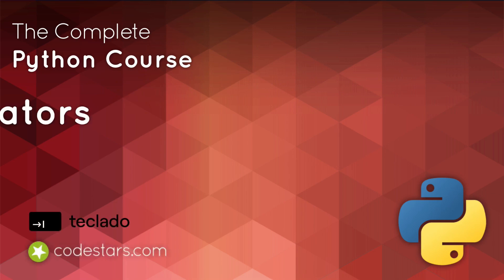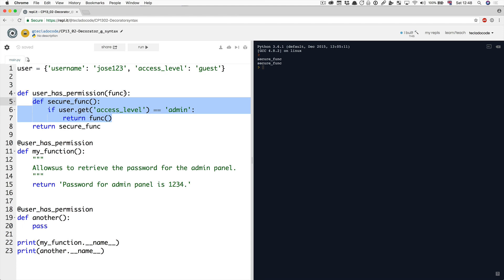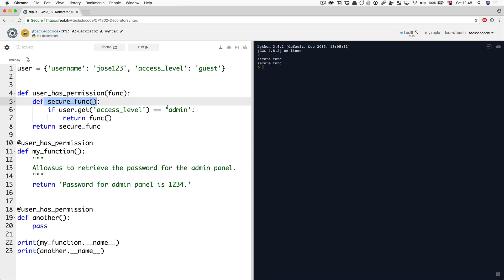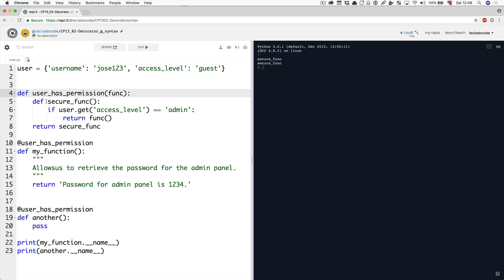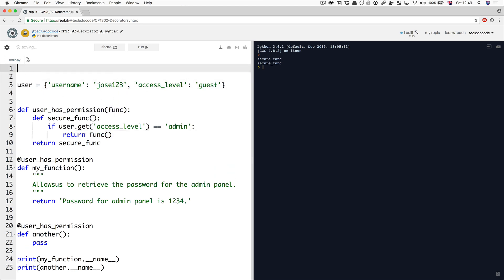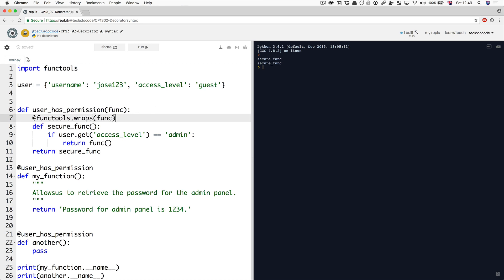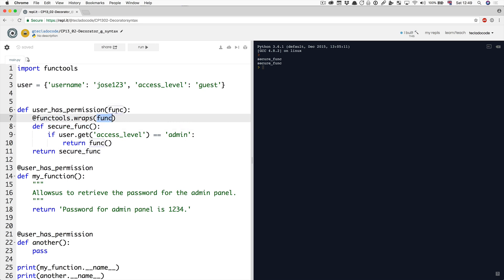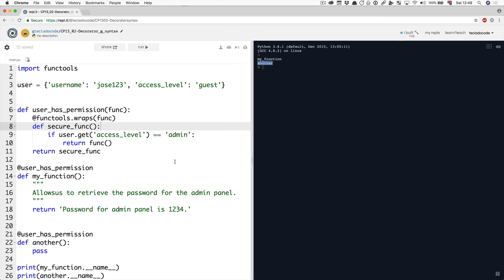video17 3 Functools wraps in Python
Decorators in Python: Functools wraps in Python